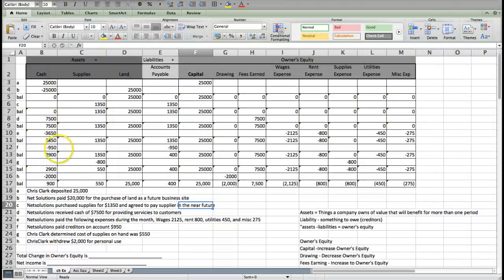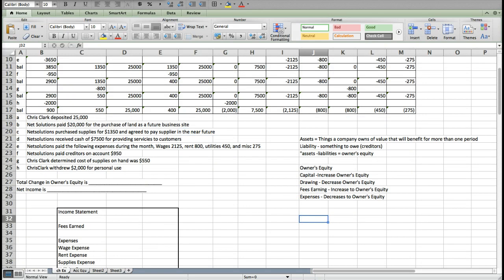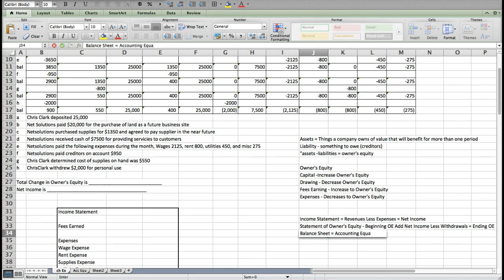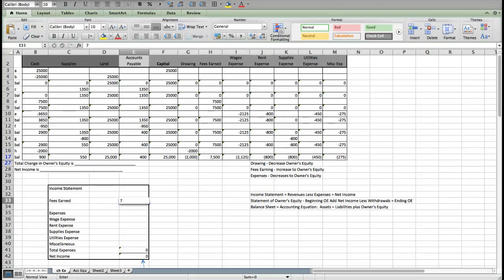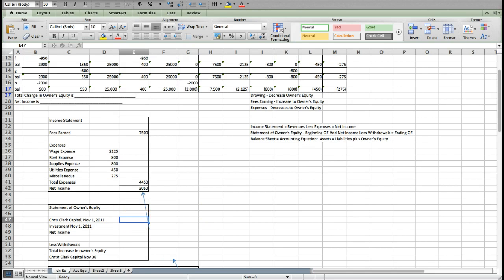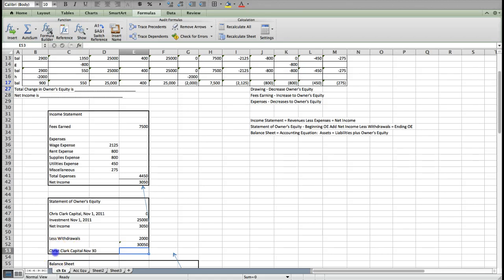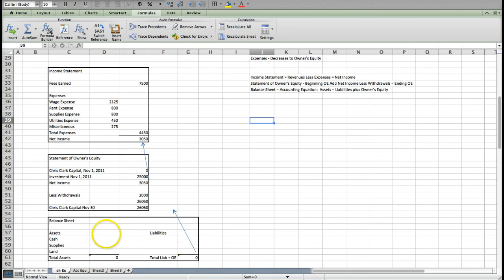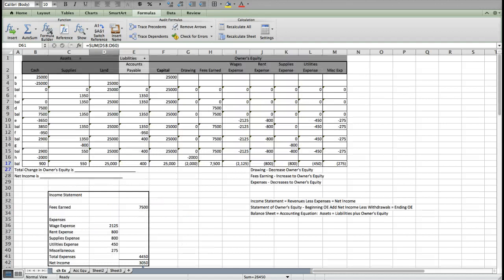Prepare Financial Statements: IS OE and BS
Preparing the Income Statement, Statement of Owner's Equity, and Balance Sheet